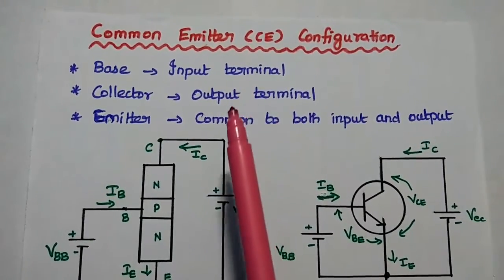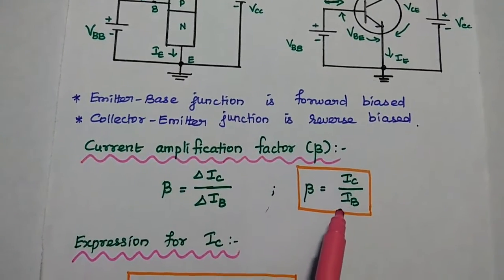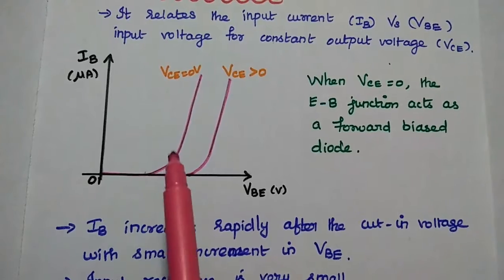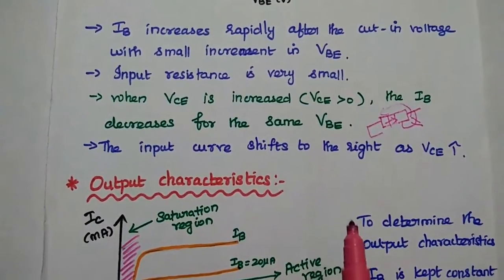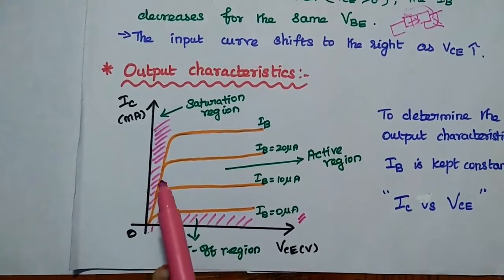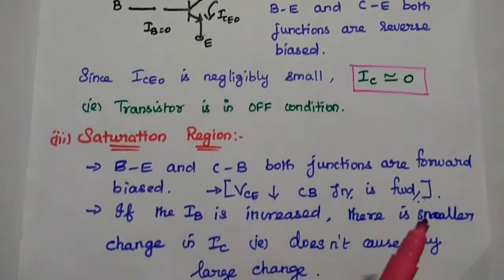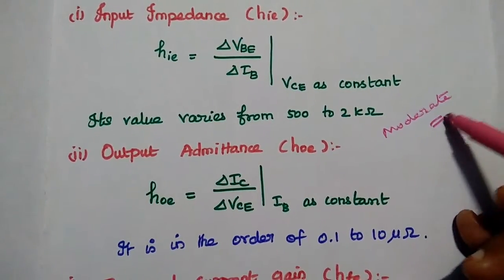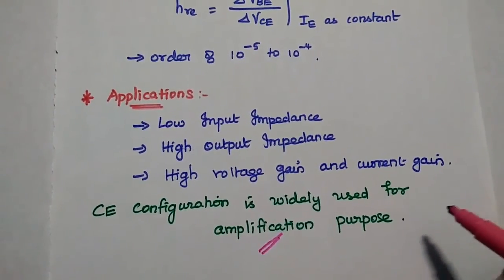Common Emitter Configuration - CE Configuration - BJT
Input and Output Characteristics of Common Emitter Configuration
* CE Configuration